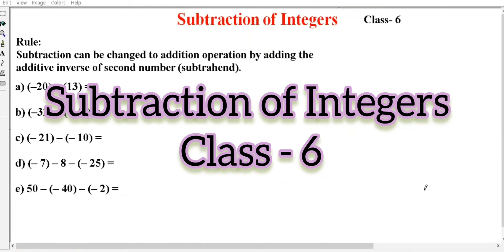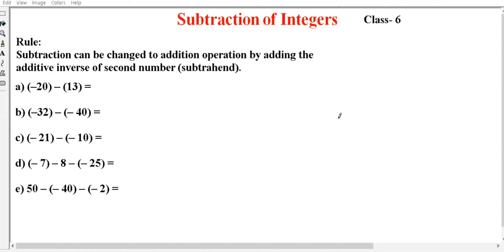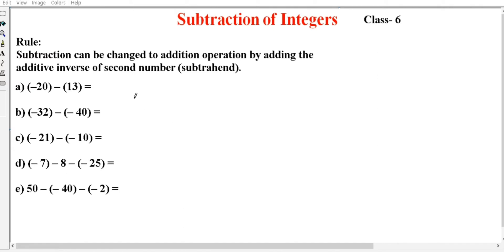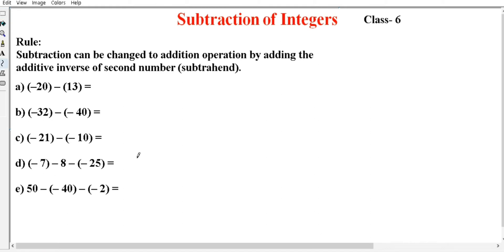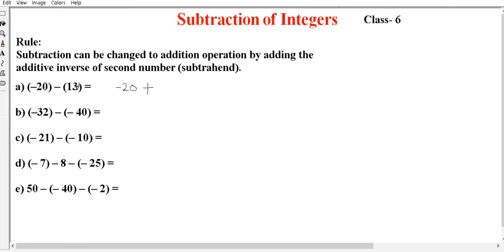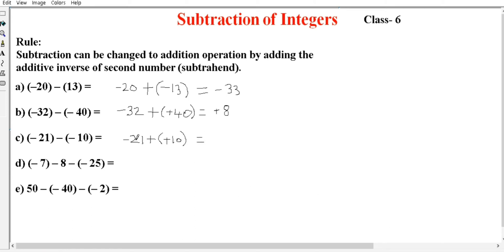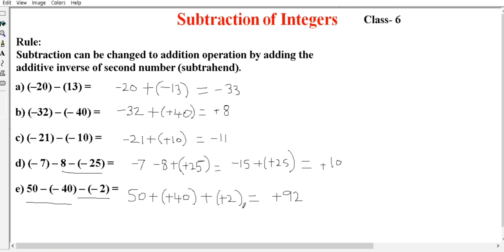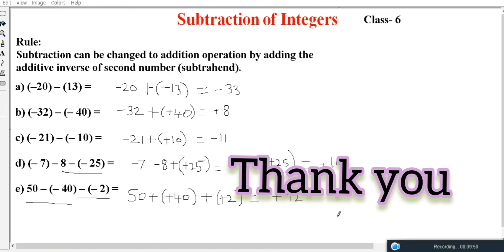Subtraction of Integers - Maths- Class: 6 (NCERT) - Explained in Tamil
Integers- Combination of whole numbers and negative numbers.
Eg: .-3,-2,-1,0,1,2,3,.
Subtraction of Integers rule- Subtraction can be changed to addition operation by adding the additive inverse of second number. (Subtrahend).
Eg-1
Subtract (– 4) from (– 10)
Solution : (– 10) – (– 4) = (– 10) + (additive inverse of – 4)
                                       = –10 + 4 = – 6
Eg-2
Subtract (+ 3) from (– 3)
Solution : (– 3) – (+ 3) = (– 3) + (additive inverse of + 3)